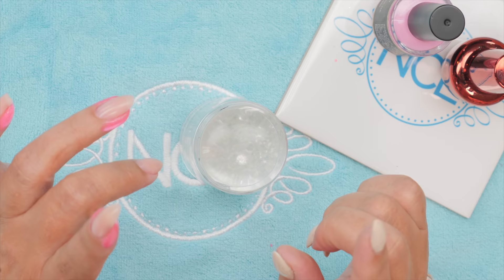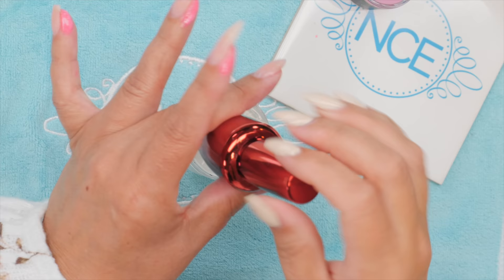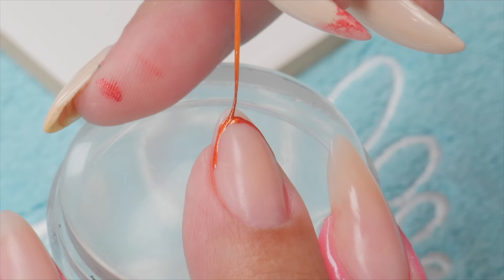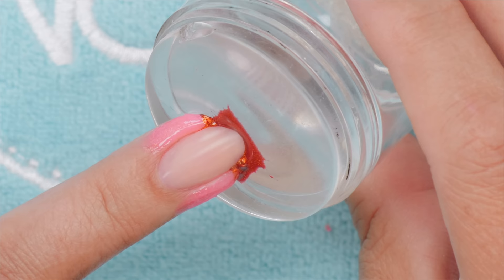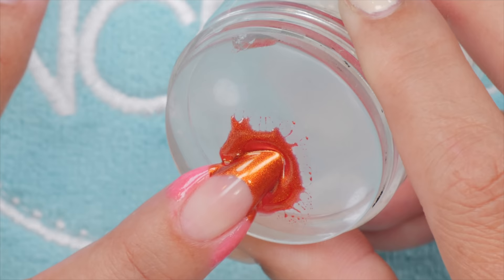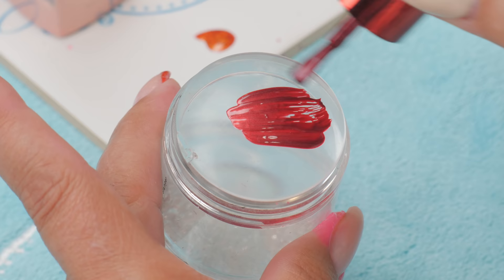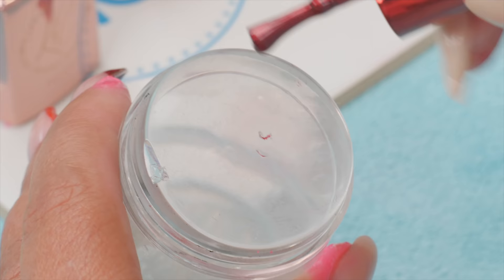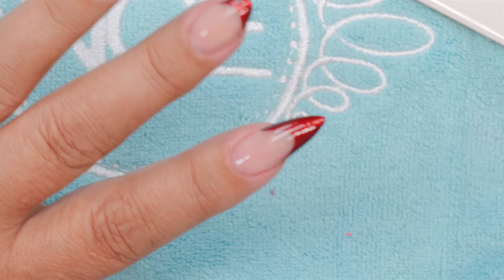Nail Pro Tests TIKTOKs Fast French Stamper Hack - Gel & Nail Polish Do’s👍🏼& Don’ts🚫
I test the TikTok French Nail Hack to see if you can get pro results using both Polish and Gel, and share my Do's and Don'ts with this method.

My NEW Suzie’s Quick Tips are now available  -  to everyone, both DIY’s and Pro’s! 😀 I also have more nail surprises in my online store. Check it out:

Products Featured in this video:

Magique SecondSkin Peel Liquid Latex for Nails
Amazon USA
Amazon CA

00.00 Someone New by Lupus Nocte, Zorro ◦
00.32 Autoharp by Hale ▵
01.40 Suzie’s Working ➤
02.11 Suzie’s Chill Trap ➤
03.13 Suzie Is Building ➤
04.58 Getting Down To Business ➤
05.48 Supreme Trap ➤
07.08 Common Sense by Daniele Musto ▵
07.56 Someone New by Lupus Nocte, Zorro ◦
➤Cameraman featuring Logic Pro, Native Instruments, UJam and Output for sound and music design

@~The Original ClearJellyStamper~

Video Chapters
00:00 Intro
00:48 Nail Shapes
01:26 Nail Polish Test
02:02 Hand Painting French
03:13 Gel Polish Test
04:55 Faster Application Test
07:56 Reveal Photos
08:10 Tip for Long Stiletto Smile Line